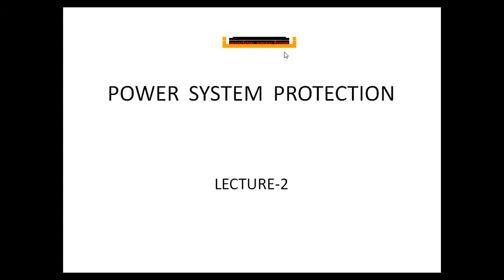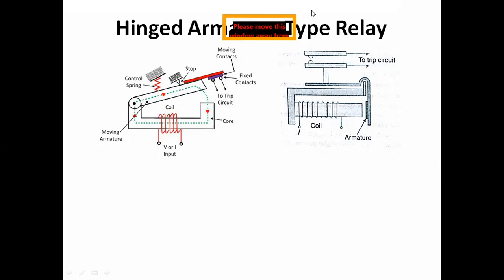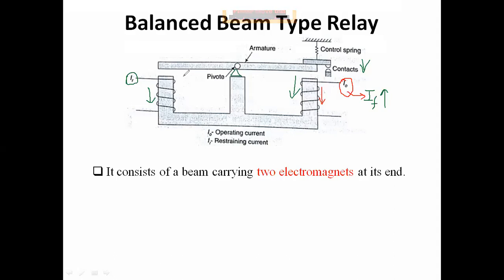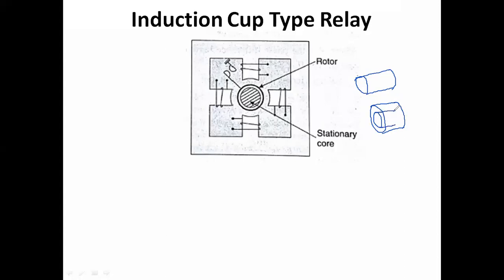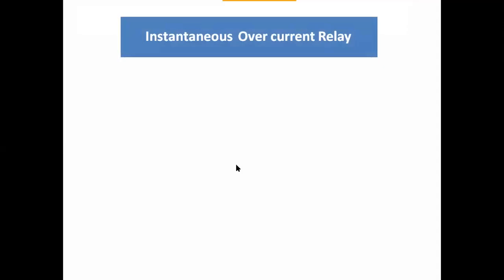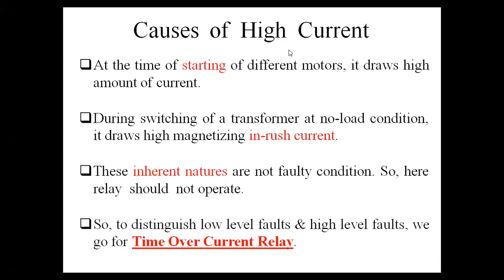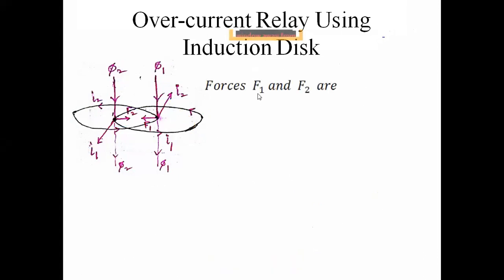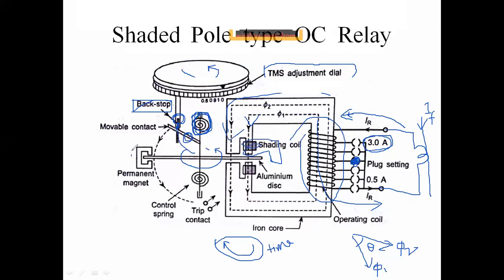LEC 2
Different Types of Relays